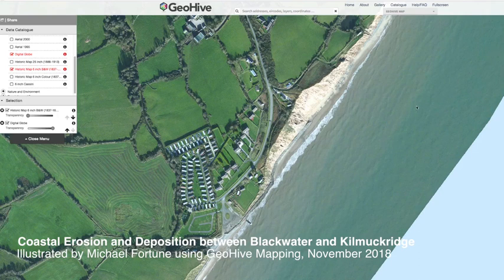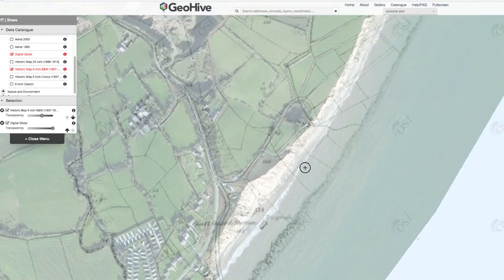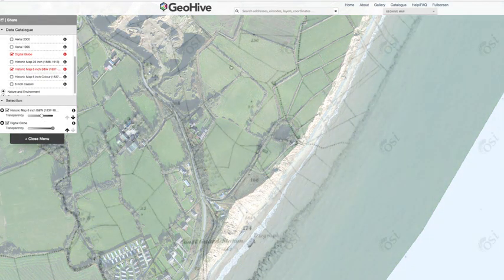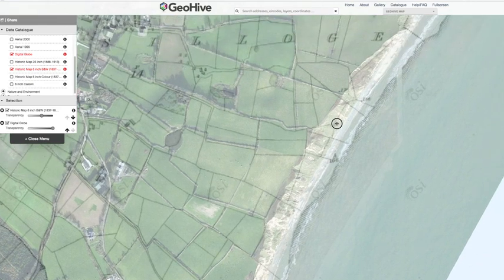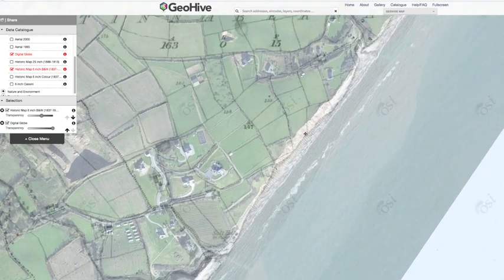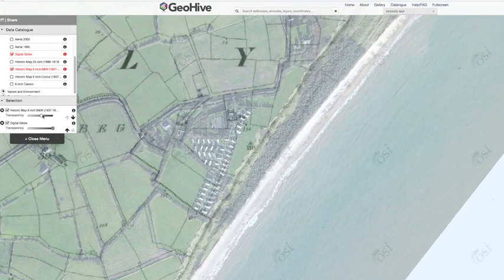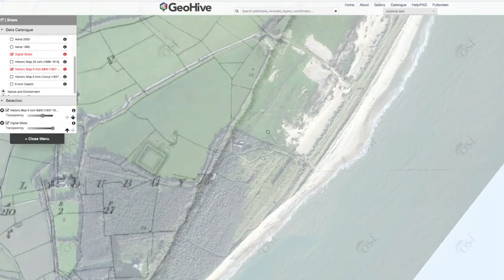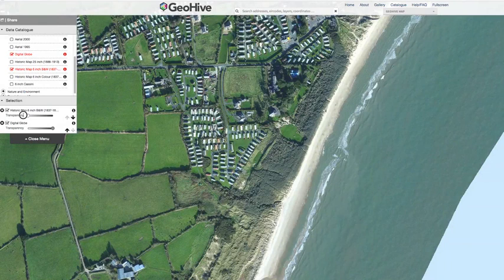Visual of the Coastal Erosion and Depostion in Co. Wexford